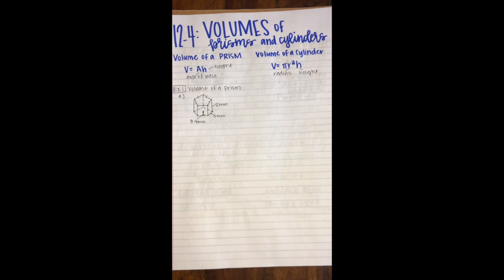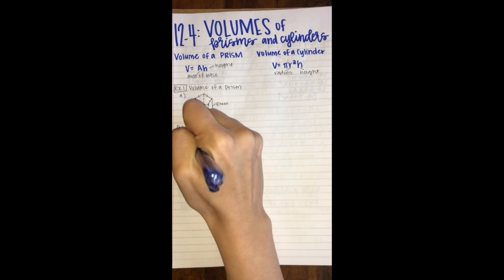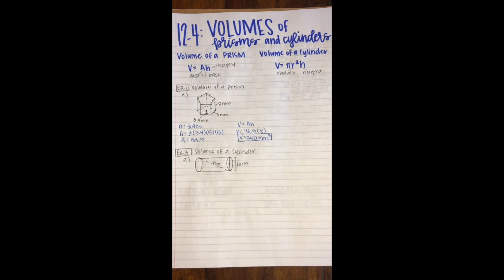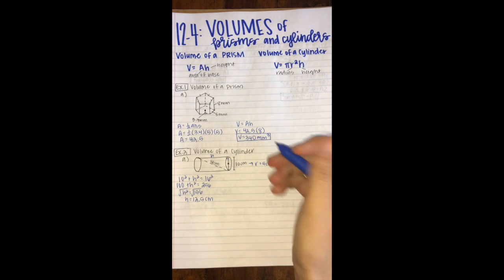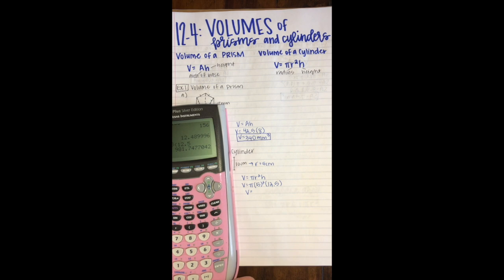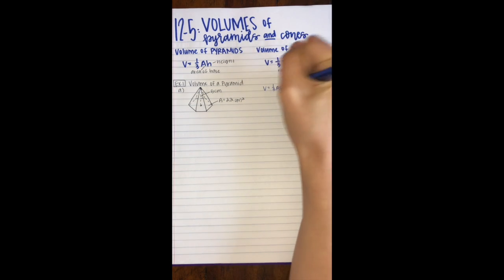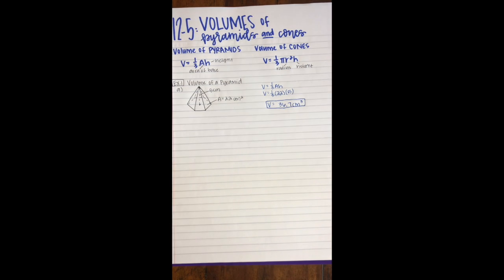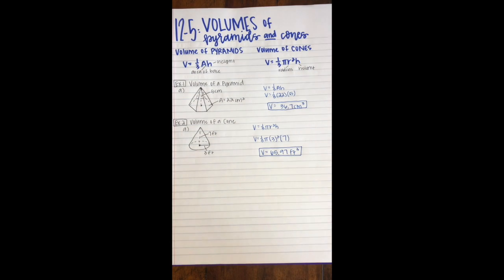Geometry Ch. 12.4-12.5 Notes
Volumes of Prisms, Cylinders, Pyramids, and Cones